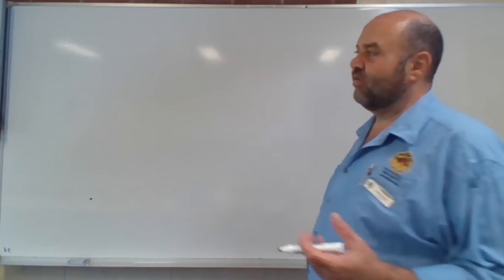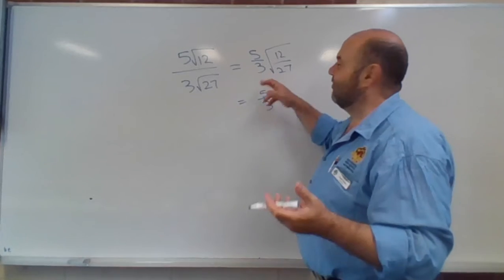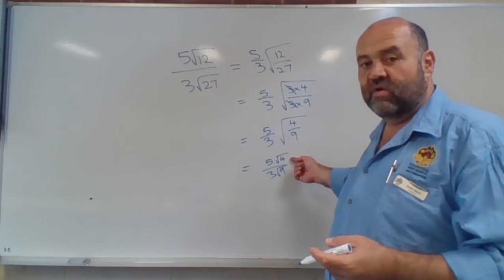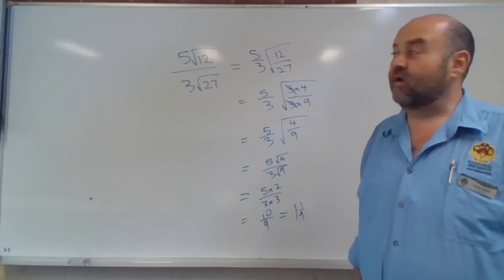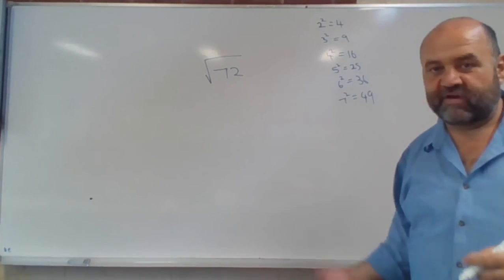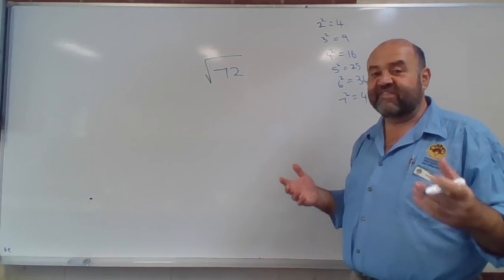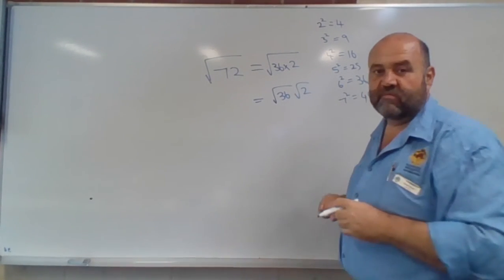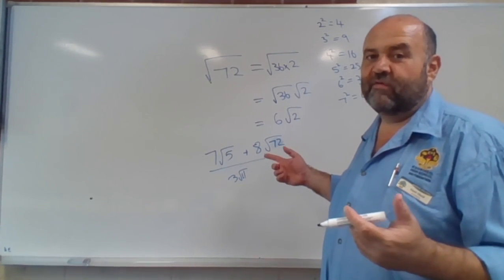Simplifying surds - another example